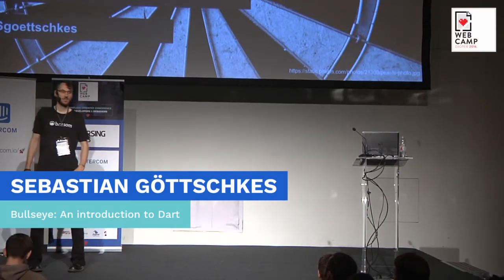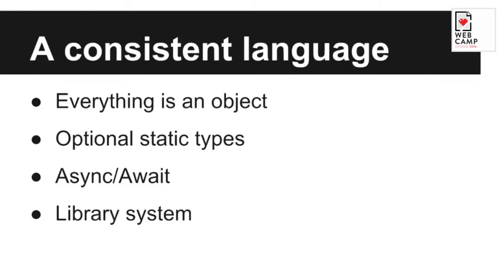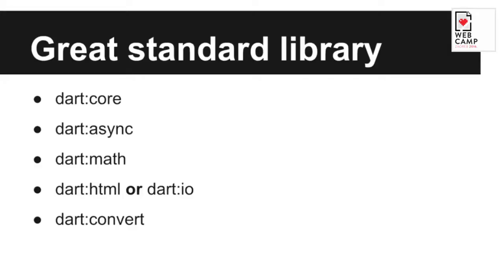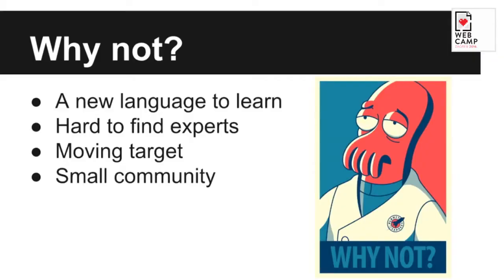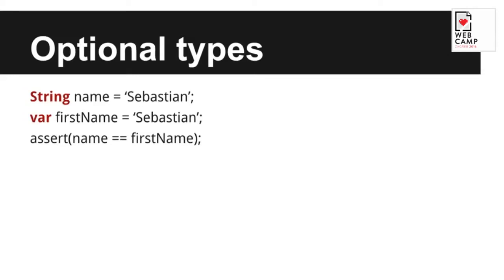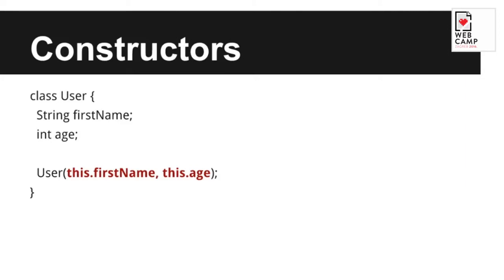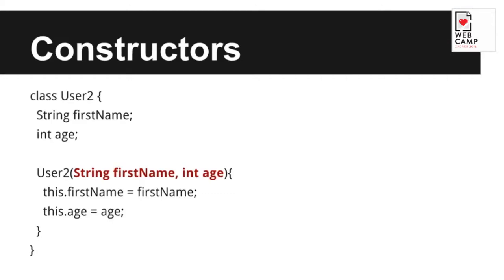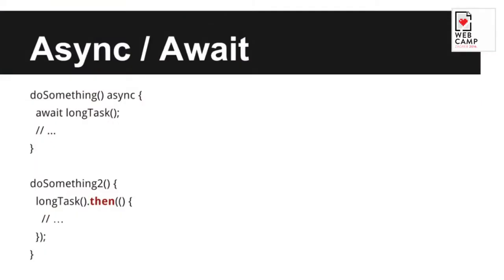Sebastian Göttschkes - Bullseye: An introduction to Dart